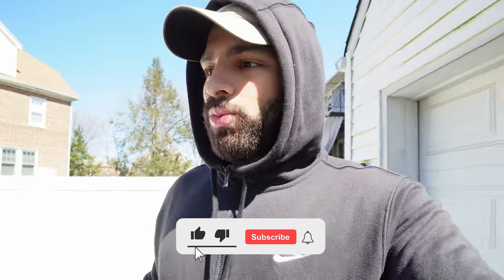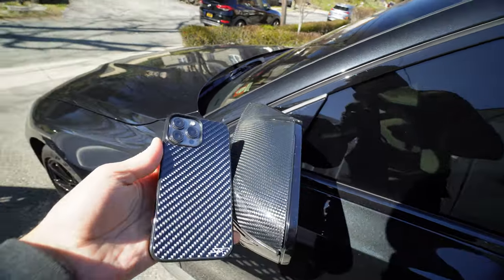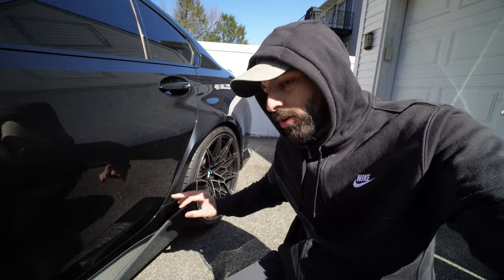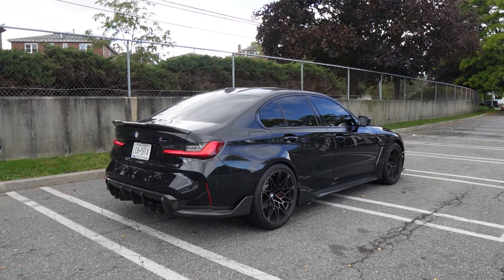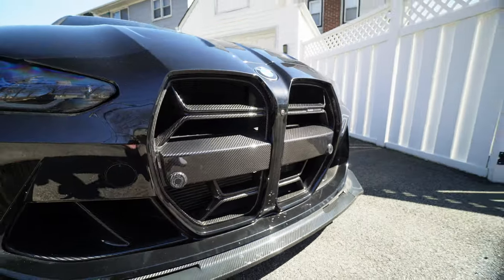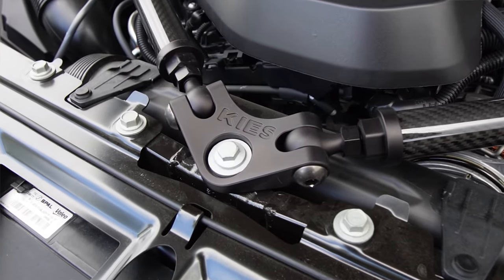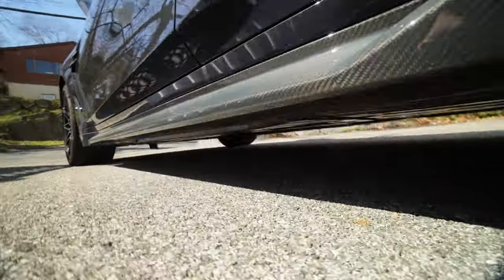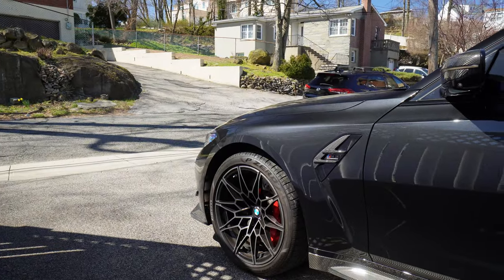WHAT’S NEXT FOR THE G80 M3???